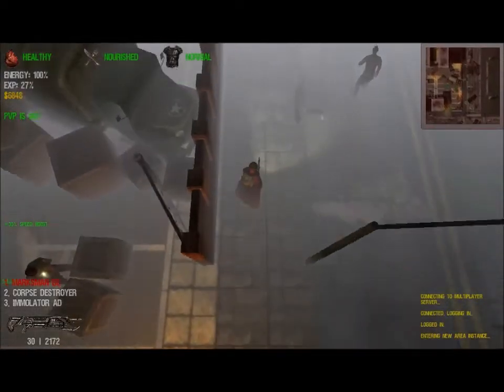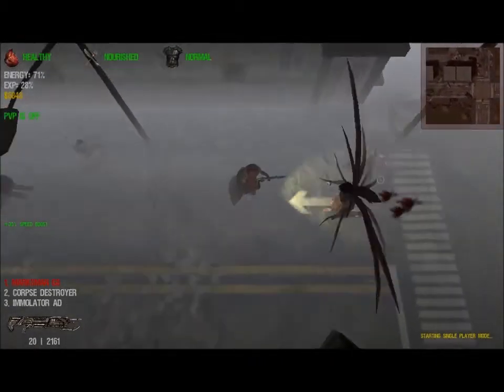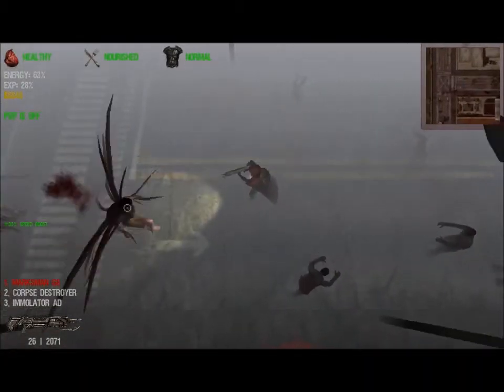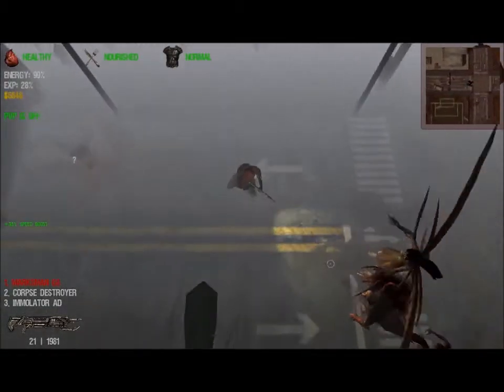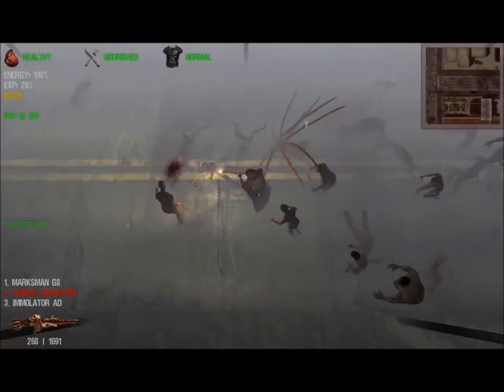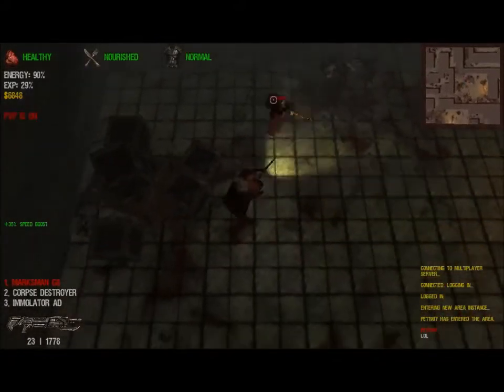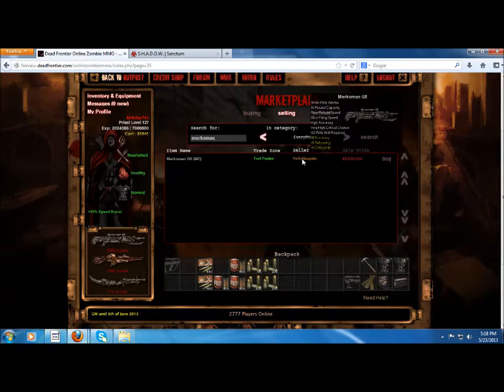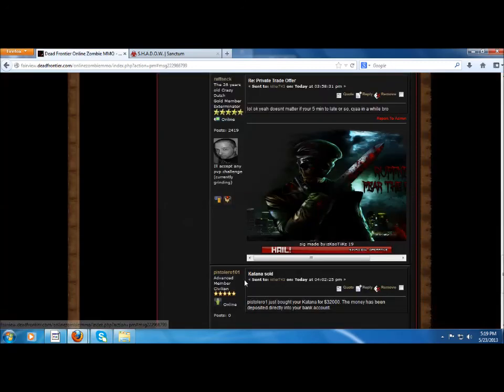Dead Frontier 3D- Marksman G8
Not a bad gun but i'll let the price drop.. lol. Creepy Pasta After this.